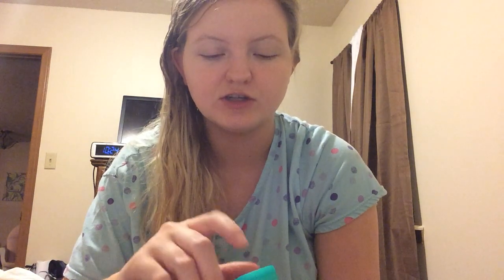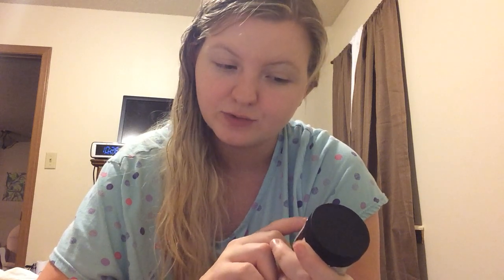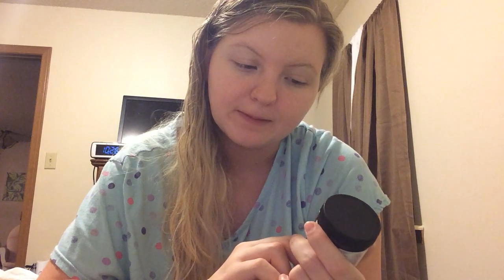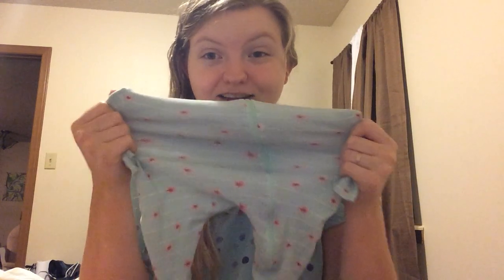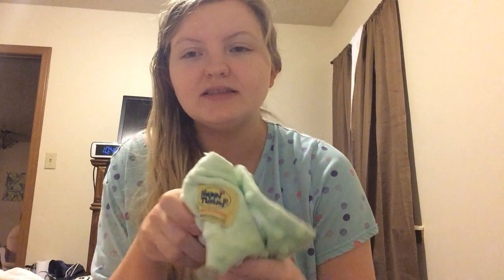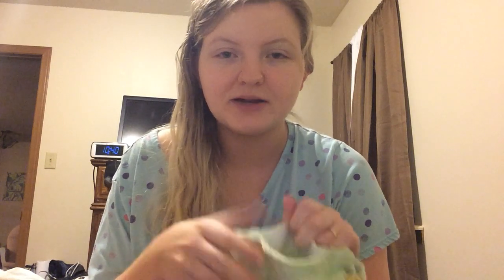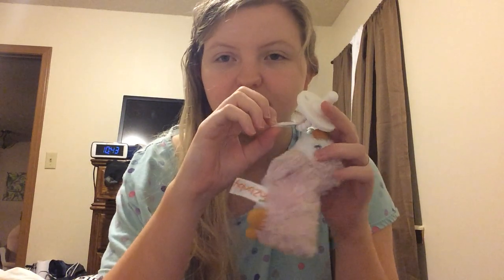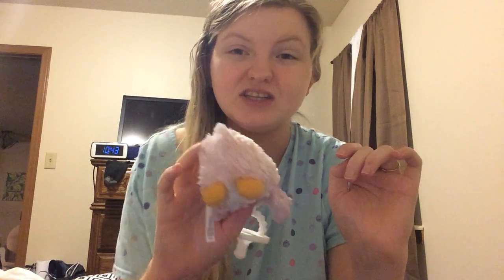BABY NECESSITIES FROM 0-3 MONTHS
All the products we are loving now all the way back to when she was born!